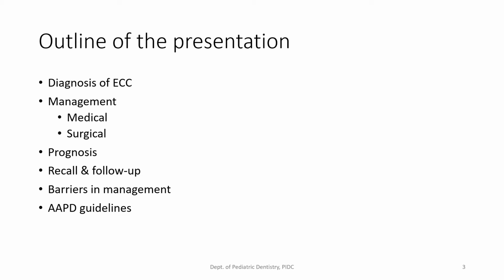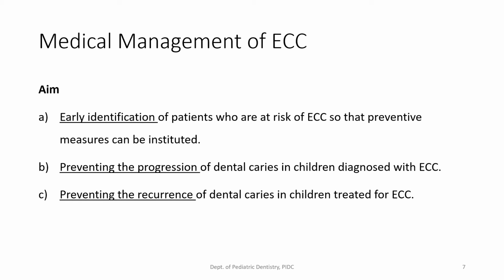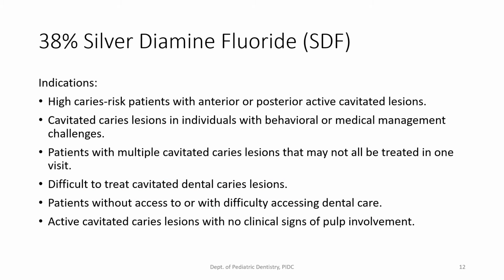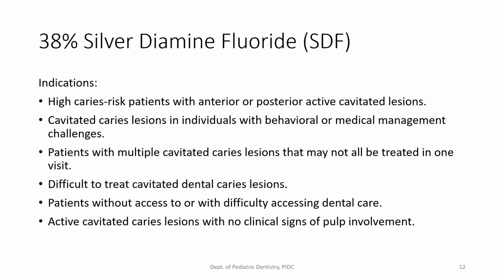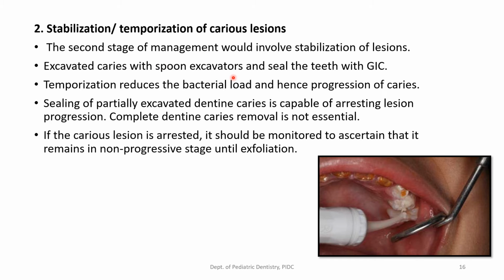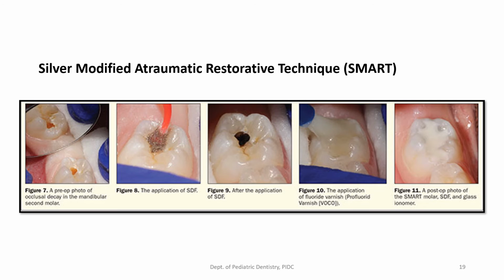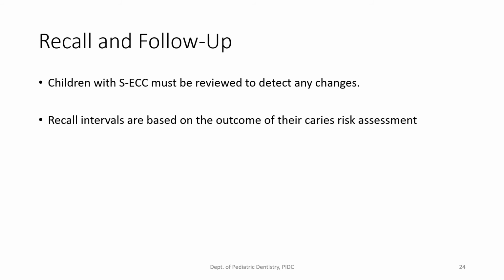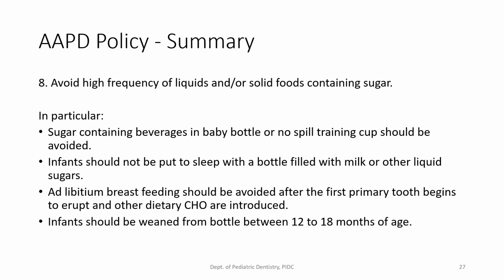Early Childhood Caries II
Topic: ECC - II
Date: 24/05/2021
Batch: Class of 2023
Dept.: Orthodontics & Pediatric Dentistry